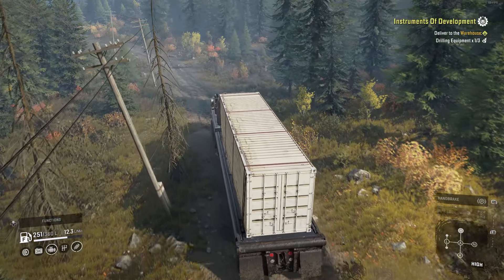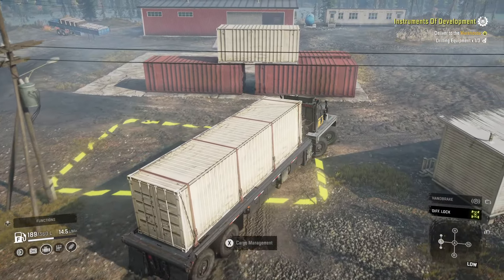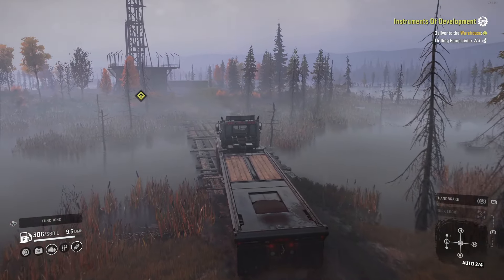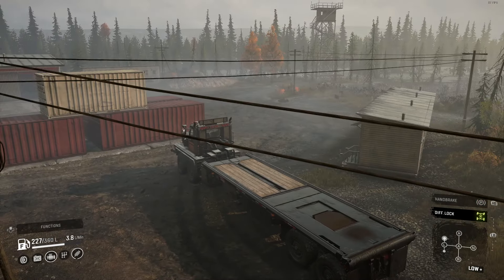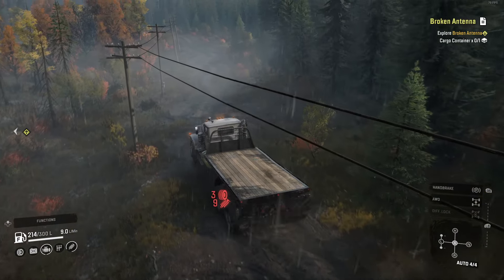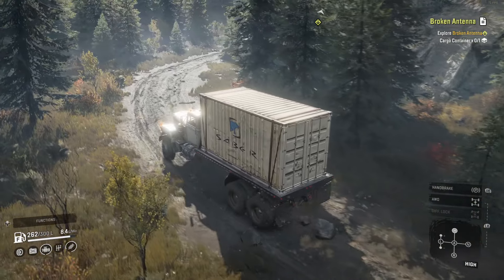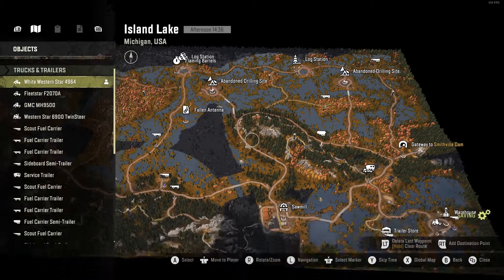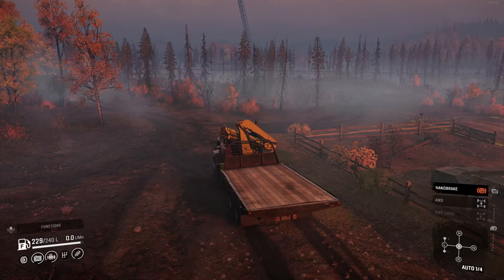Taking care of these abandoned oil rigs - SNOWRUNNER Michigan Playthrough Gameplay Part 57